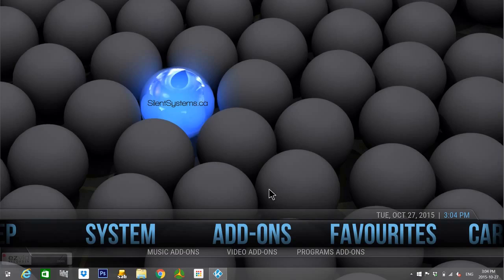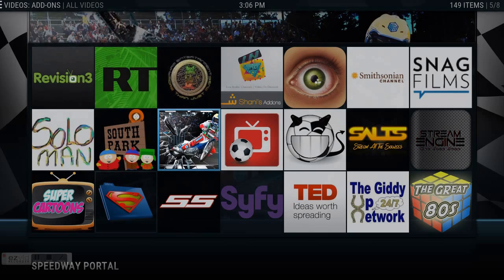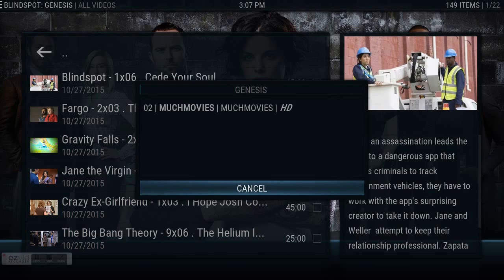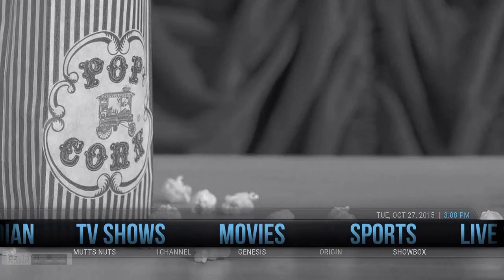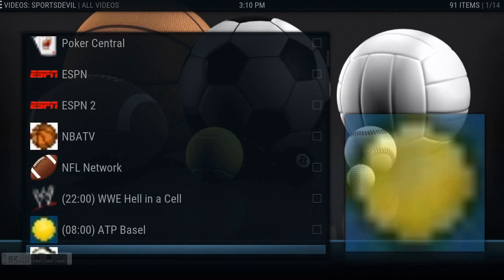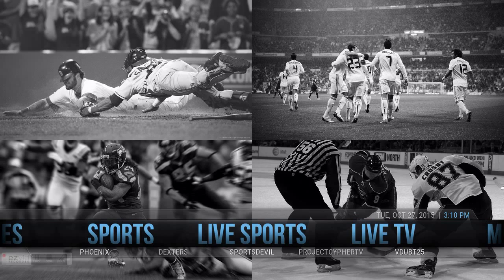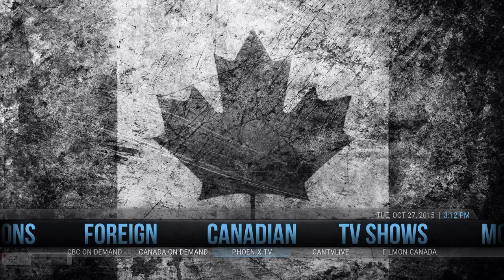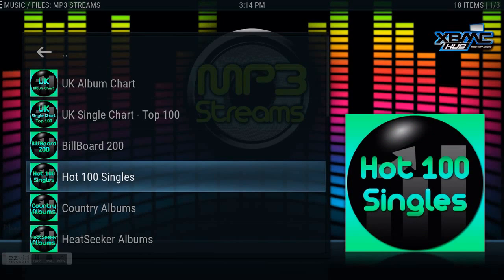SilentSystems.ca Custom Kodi Build Demo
SilentSystems.ca offers the easiest way to navigate Kodi with our gorgeous interface. Everything is properly categorized and clearly labelled for instant access to unlimited content from over 1400+ 3rd party add-ons.

We install our custom skin and programming on the best hardware, the Minix X8-H Plus, and our gorgeous USB keys, for simple plug & play access to your TV, PCs, and laptops.

We can also install our custom interface, remotely online, directly onto any Android smartphone, tablet, Windows PC, and laptop, worldwide.